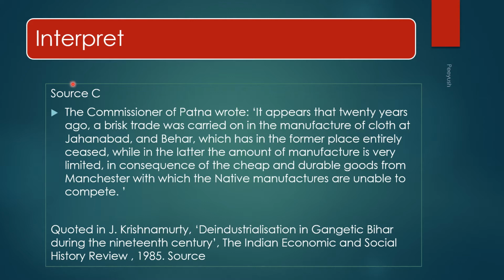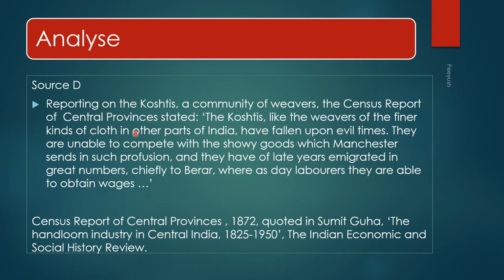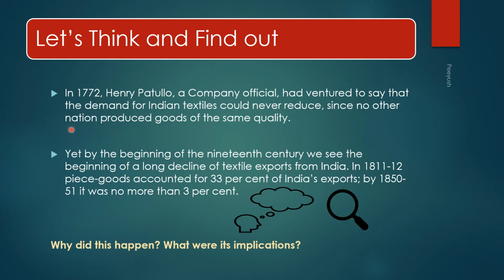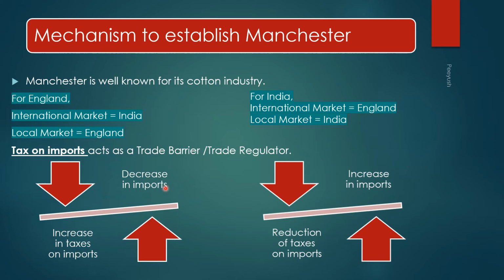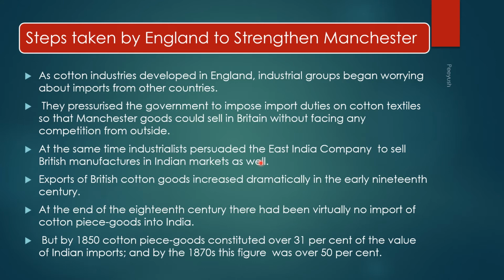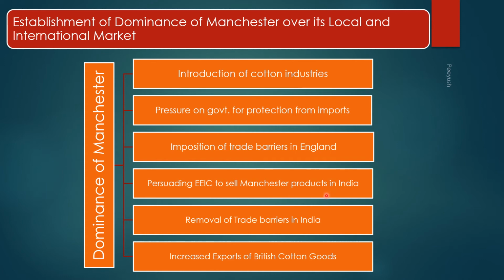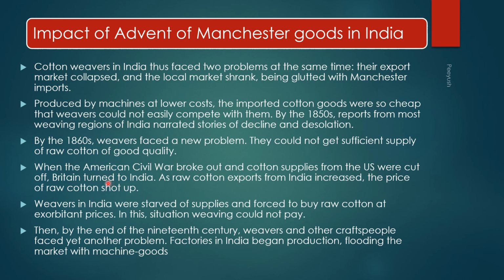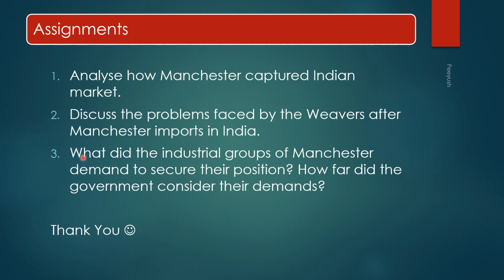Part 7 | Manchester comes to India | The age of industrialisation | NCERT | VL7 | Explanation |notes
In 1772, Henry Patullo, a Company official, had ventured to
say that the demand for Indian textiles could never reduce, since
no other nation produced goods of the same quality. Yet by
the beginning of the nineteenth century we see the beginning of
a long decline of textile exports from India. In 1811-12
piece-goods accounted for 33 per cent of India’s exports; by
1850-51 it was no more than 3 per cent.
Why did this happen? What were its implications?
As cotton industries developed in England, industrial groups began
worrying about imports from other countries. They pressurised
the government to impose import duties on cotton textiles so that
Manchester goods could sell in Britain without facing any
competition from outside. At the same time industrialists persuaded
the East India Company to sell British manufactures in Indian
markets as well. Exports of British cotton goods increased
dramatically in the early nineteenth century. At the end of the
eighteenth century there had been virtually no import of cotton
piece-goods into India. But by 1850 cotton piece-goods constituted
over 31 per cent of the value of Indian imports; and by the 1870s
this figure was over 50 per cent.
Cotton weavers in India thus faced two problems at the same time:
their export market collapsed, and the local market shrank, being
glutted with Manchester imports. Produced by machines at lower
costs, the imported cotton goods were so cheap that weavers could
not easily compete with them. By the 1850s, reports from most
weaving regions of India narrated stories of decline and desolation.
By the 1860s, weavers faced a new problem. They could not get
sufficient supply of raw cotton of good quality. When the American
The Commissioner of Patna wrote:
‘It appears that twenty yeas ago, a brisk trade
was carried on in the manufacture of cloth at
Jahanabad, and Behar, which has in the former
place entirely ceased, while in the latter the
amount of manufacture is very limited, in
consequence of the cheap and durable goods
from Manchester with which the Native
manufactures are unable to compete.’
Quoted in J. Krishnamurty, ‘Deindustrialisation in
Gangetic Bihar during the nineteenth century’,
The Indian Economic and Social History Review,
1985.
Source
Source C
Reporting on the Koshtis, a community of
weavers, the Census Report of Central Provinces
stated:
‘The Koshtis, like the weavers of the finer kinds
of cloth in other parts of India, have fallen upon
evil times. They are unable to compete with the
showy goods which Manchester sends in such
profusion, and they have of late years emigrated
in great numbers, chiefly to Berar, where as day
labourers they are able to obtain wages …’
Census Report of Central Provinces, 1872, quoted
in Sumit Guha, ‘The handloom industry in Central
India, 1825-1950’, The Indian Economic and Social
History Review.
Source
Source D
2018-19
117
The Age of Industrialisation
Civil War broke out and cotton supplies from the US were cut
off, Britain turned to India. As raw cotton exports from India
increased, the price of raw cotton shot up. Weavers in India
were starved of supplies and forced to buy raw cotton at
exorbitant prices. In this, situation weaving could not pay.
Then, by the end of the nineteenth century, weavers and other
craftspeople faced yet another problem. Factories in India began
production, flooding the market with machine-goods. How could